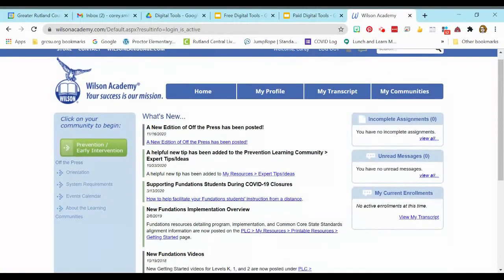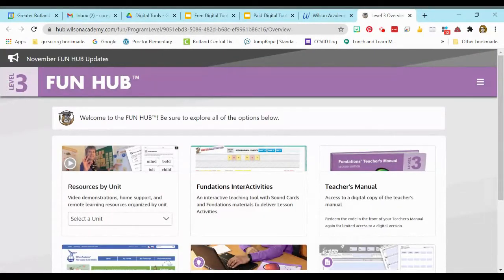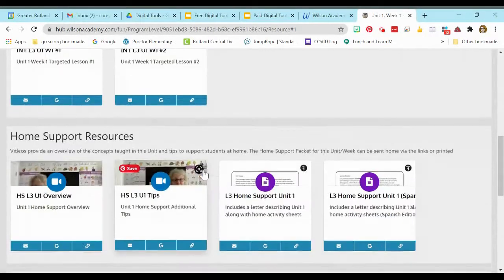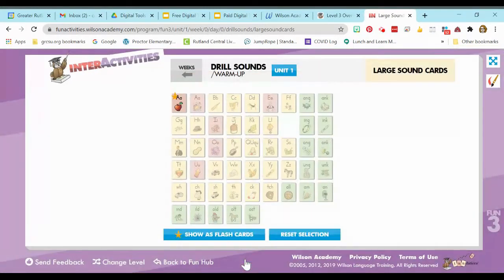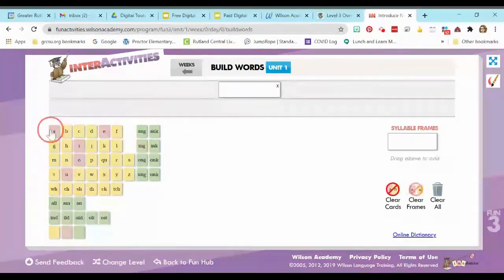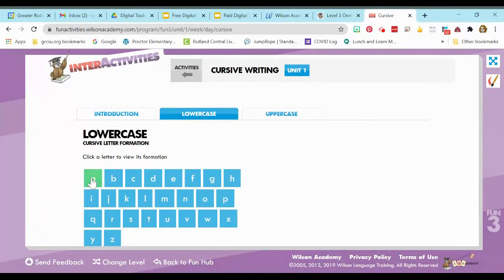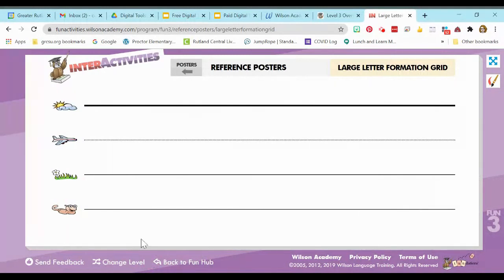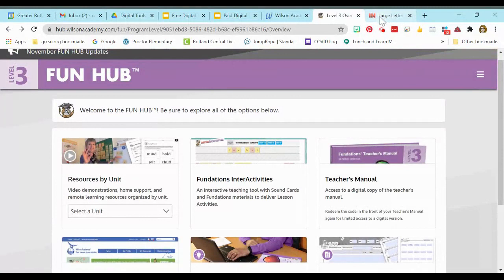Fundations Fun Hub Walkthrough